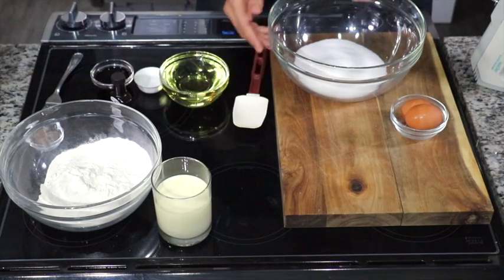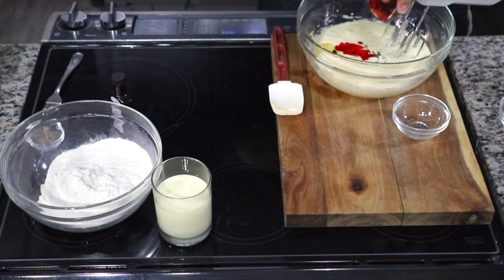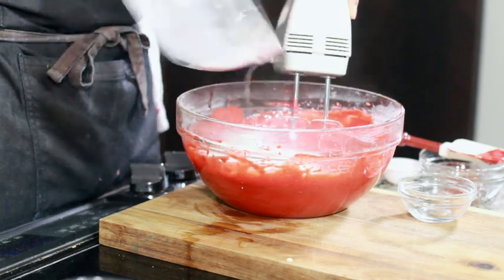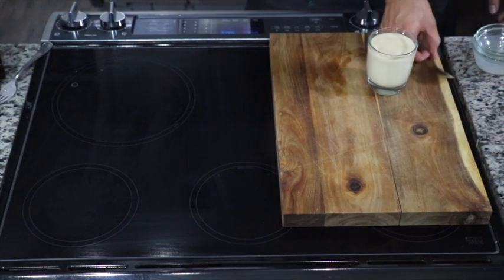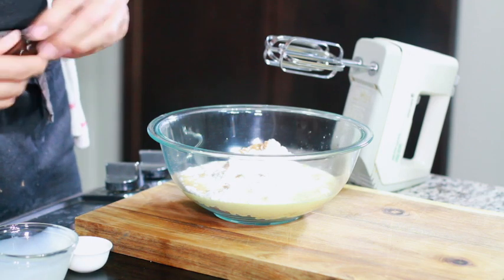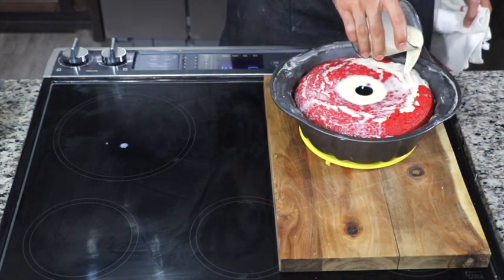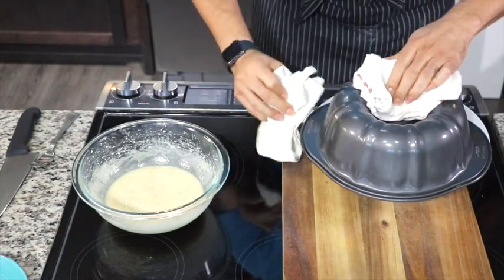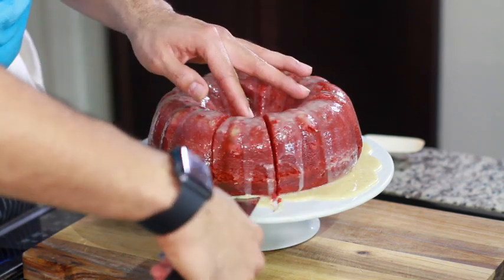Red Velvet Pound Cake with Spiked Egg Nog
During the holidays everybody's looking for the next dish they can bring to WOW their crowd. That's why I created this red velvet pound cake with spiked egg nog.

Something that's true and dear to the holiday time. There's shots of whiskey and rum in the egg nog and a beautiful egg nog icing, that tops of the cake really well!

The one thing about a red velvet cake, well any cake is that it's nice and moist. Once you add this spiked egg nog to it, it leaves you with a beautiful piece of art that's divine and delicious.

All you have to do is top it off with the egg nog icing and serve it. I can promise you that everybody will be happy with this cake.